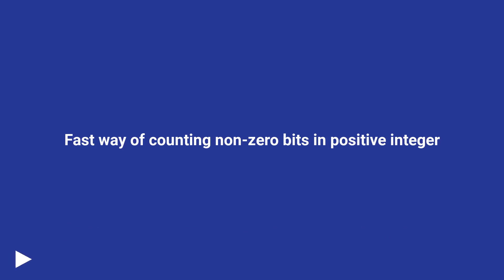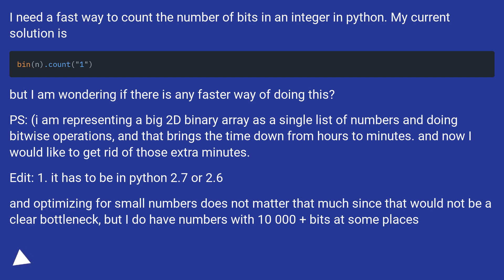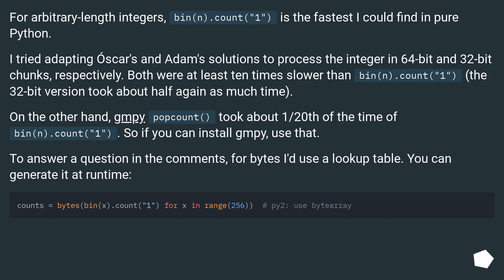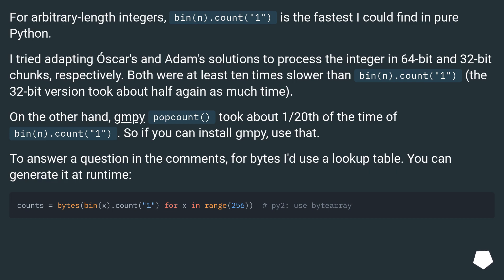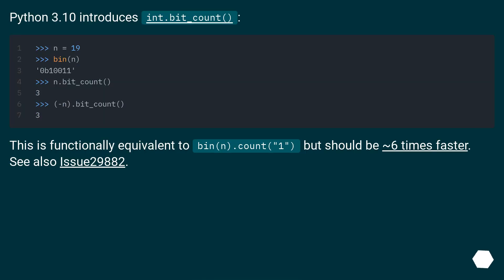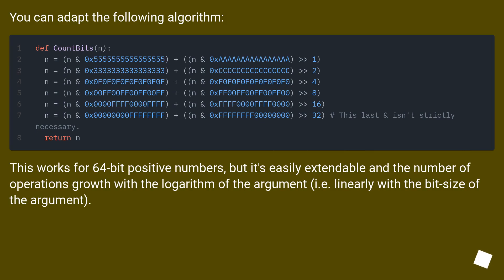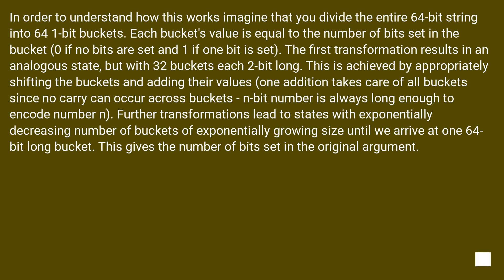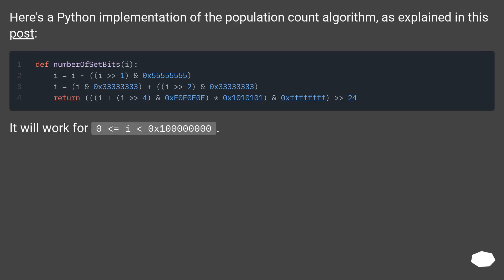Fast way of counting non-zero bits in positive integer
Chapters
00:00 Question
01:18 Accepted answer (Score 149)
02:38 Answer 2 (Score 133)
03:03 Answer 3 (Score 37)
04:28 Answer 4 (Score 22)
04:54 Thank you